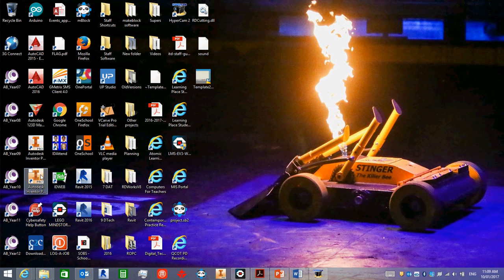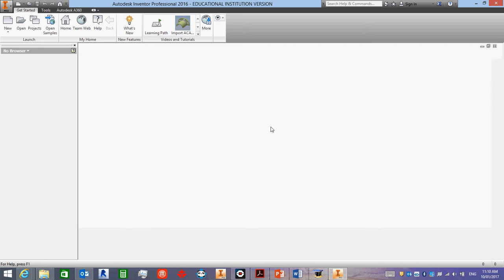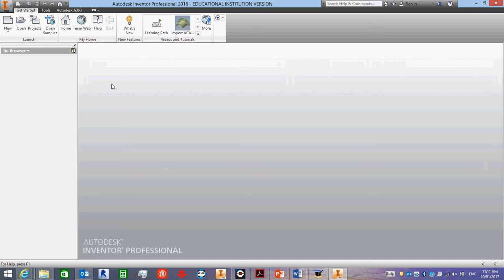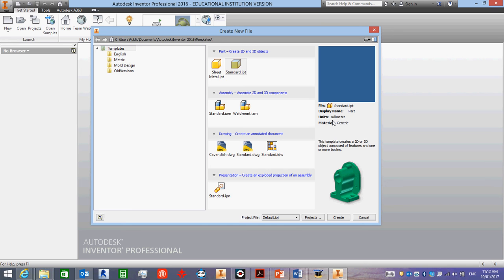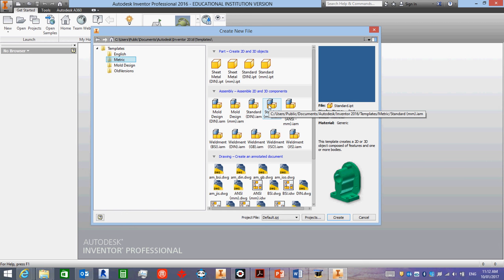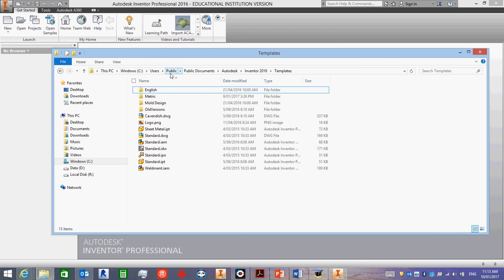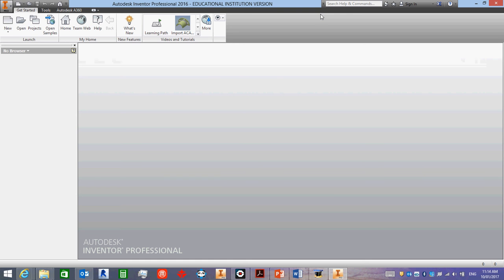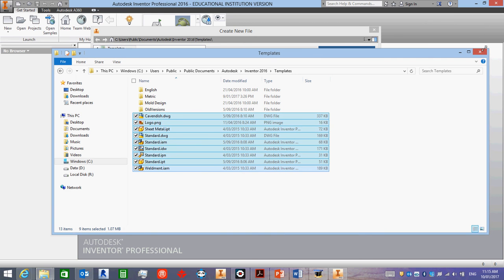Inventor tutorial 1 Starting and Templates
Inventor tutorial 1. Made for grade 7 technology class, lesson 1.